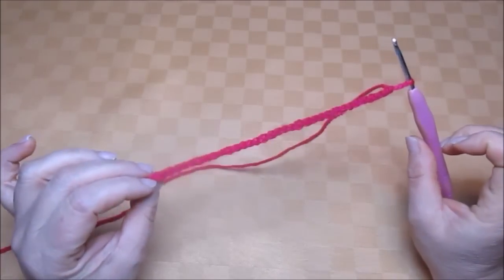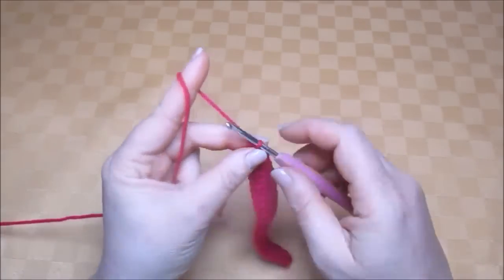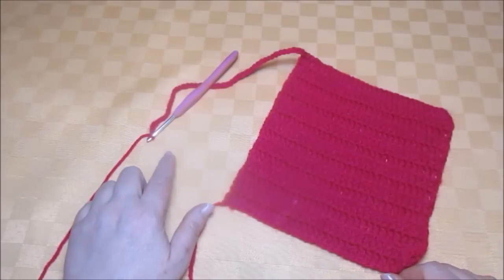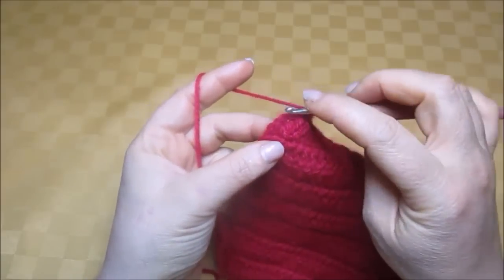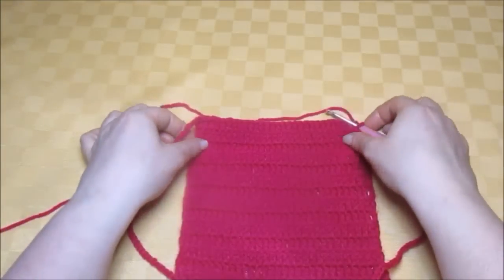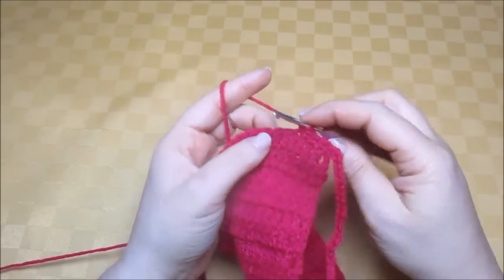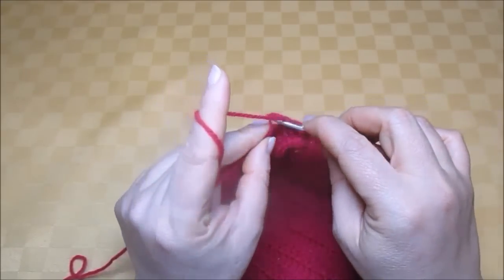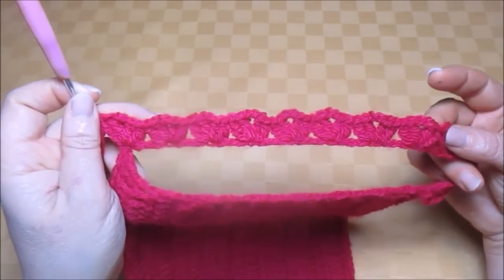How to crochet bolero shrug jacket free pattern tutorial easy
Crochet bolero easy
Crochet tutorial